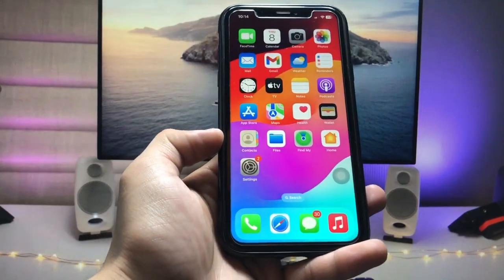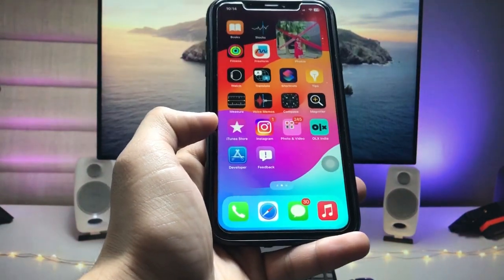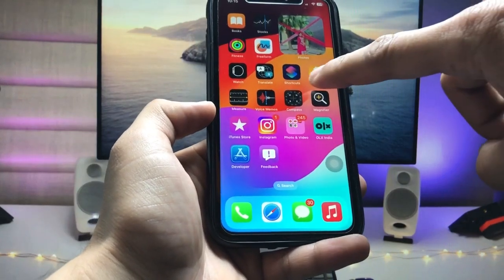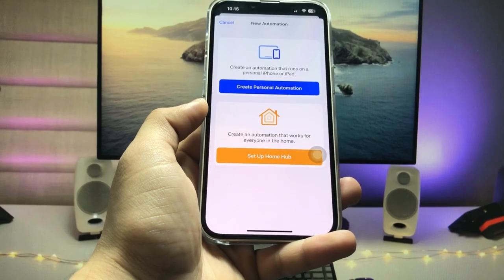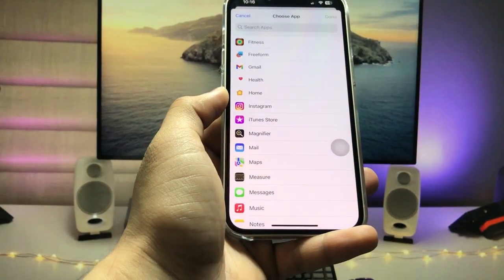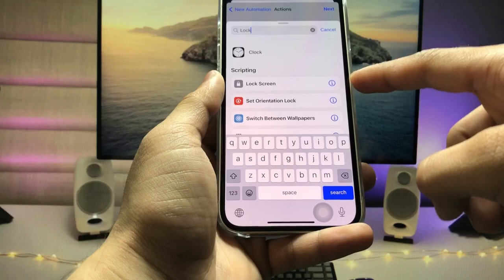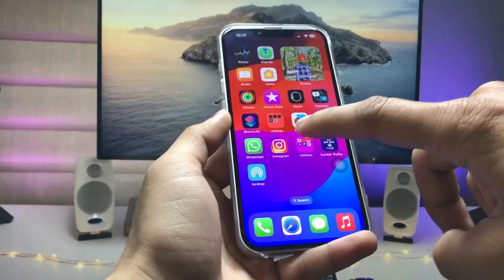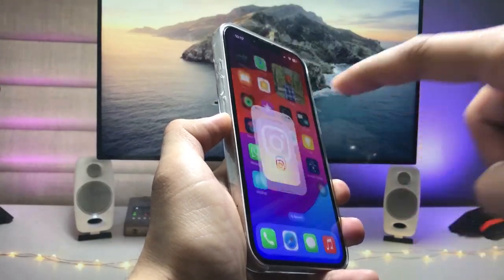iOS 17 FREE APP LOCK - How to Lock iPhone Apps Individually on iOS 17